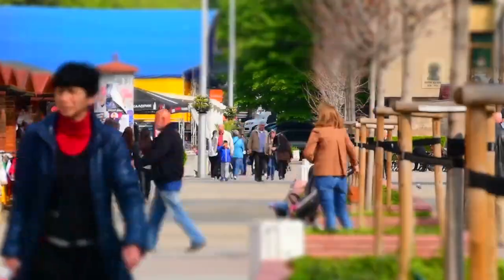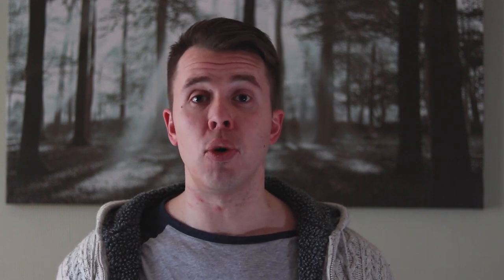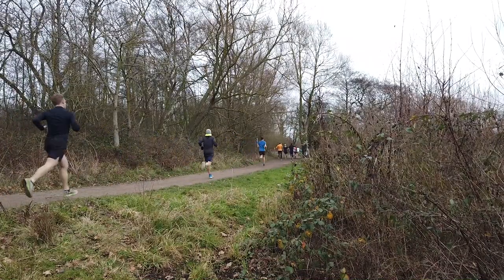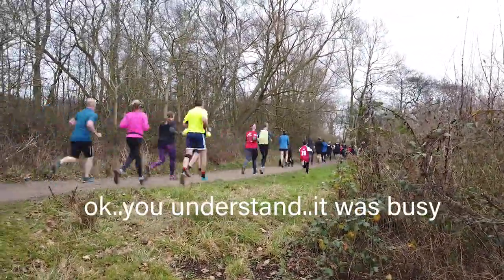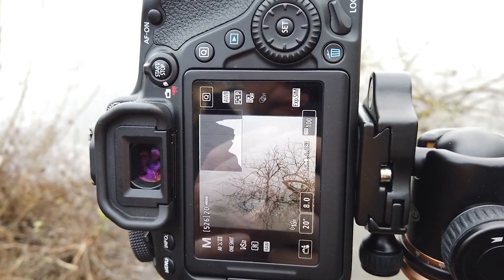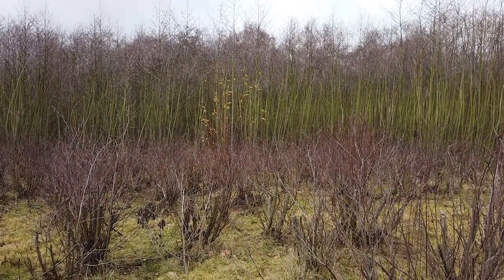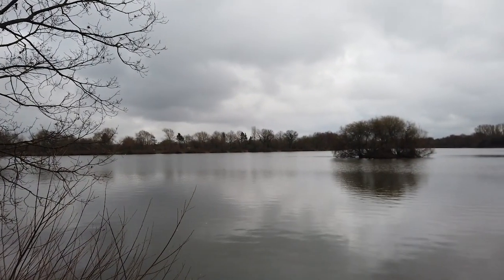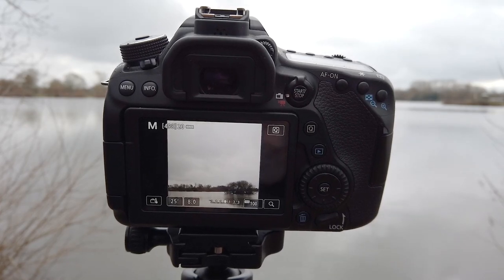Landscape Photography | Exploring Negative Space and Minimalism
Its the first photography vlog of the new year and I am exploring negative space and minimalism. Today's landscape photography, vlog is a collaboration with two other skilled photographer's Nick Smith and Tom O'neill.